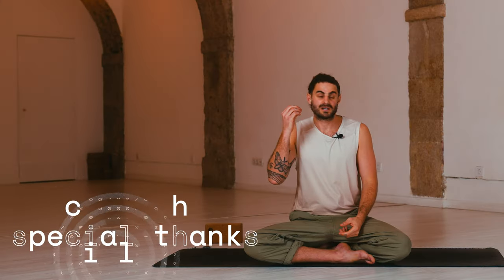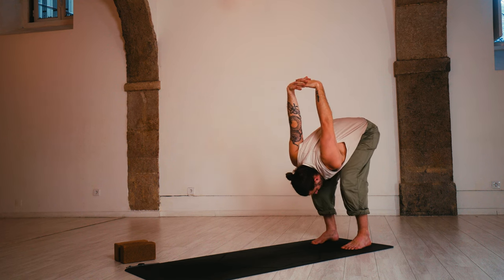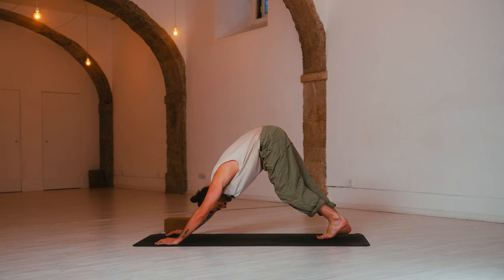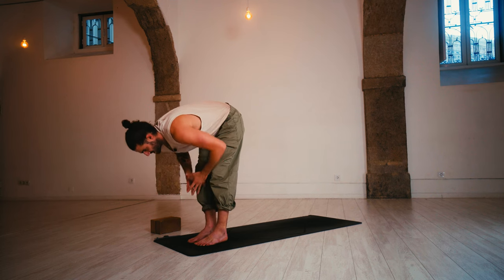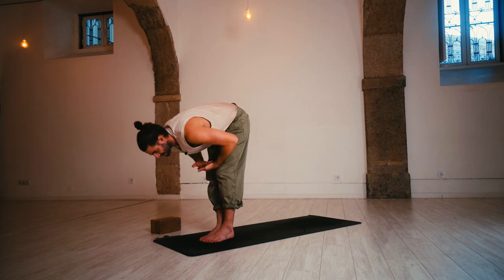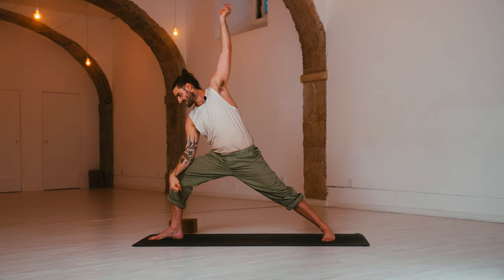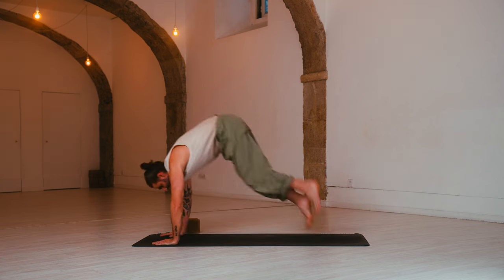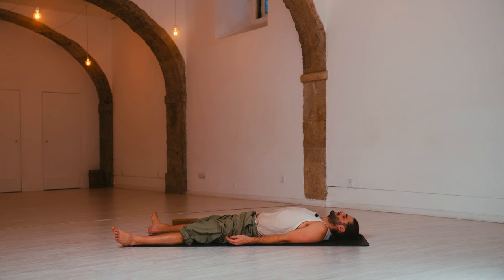30 Minute Vinyasa Yoga Flow for True Strength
Embark on a transformative journey with our 30-Minute Challenging & Playful Yoga Flow for Advanced Strength. This dynamic yoga class is designed to push your boundaries, enhance your strength, and ignite your inner fire. Join us as we seamlessly blend challenging poses with a playful spirit, creating a unique and invigorating experience. Elevate your practice with advanced sequences that build both physical and mental resilience. Whether you're a seasoned yogi or looking to take your practice to the next level, this class invites you to explore the powerful fusion of strength, balance, and playfulness. Unleash your inner warrior and join us on the mat for a spirited and empowering yoga session. Get ready to sweat, smile, and discover new heights in your practice!
Colour Yoga with Kyle strongly advises consulting your physician to determine the suitability of any recommendations and adhering to all safety instructions prior to commencing any exercise program, particularly on this channel.

Engaging in any form of exercise or exercise program carries the potential risk of physical injury. By participating in this exercise or exercise program, you acknowledge that you do so voluntarily and at your own risk, assuming full responsibility for any potential harm to yourself.